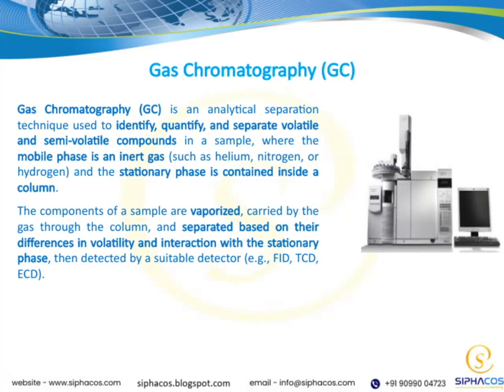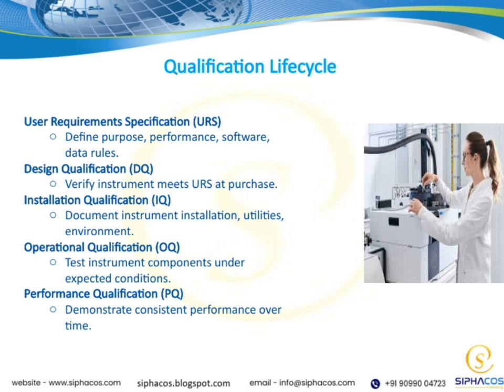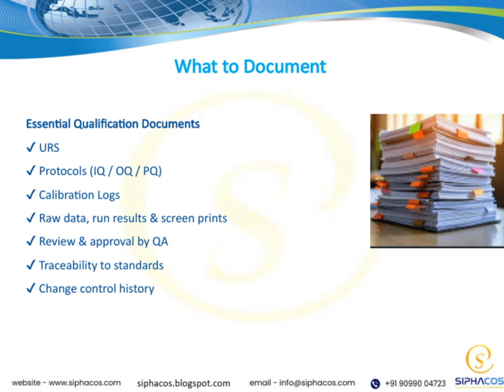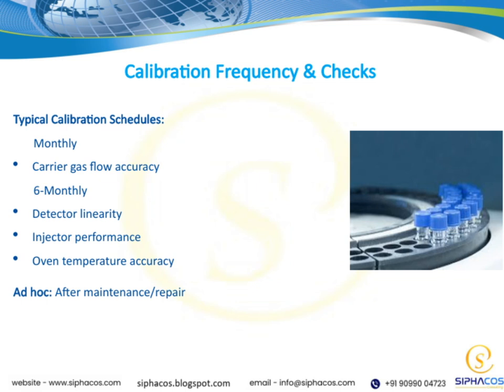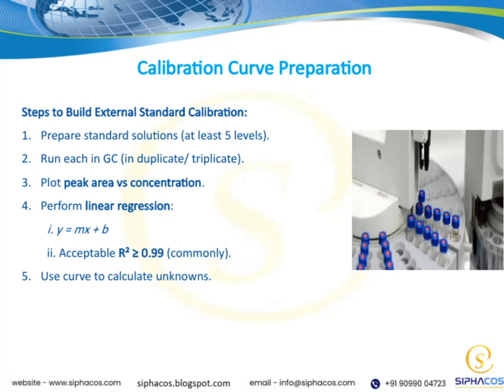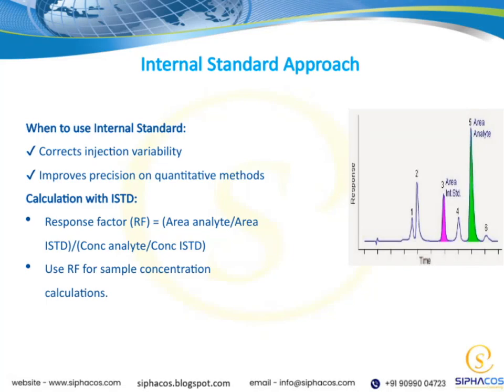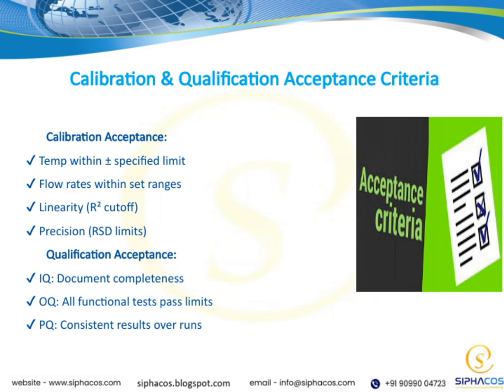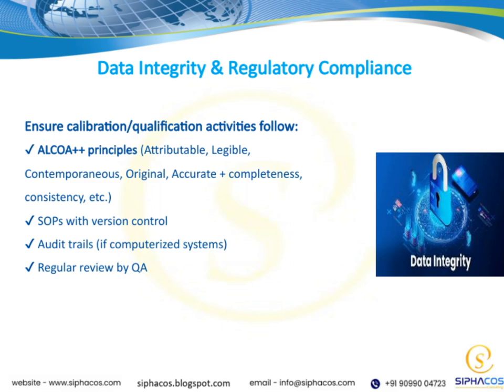#155 SIPHACOS Qualification of Gas Chromatography GC